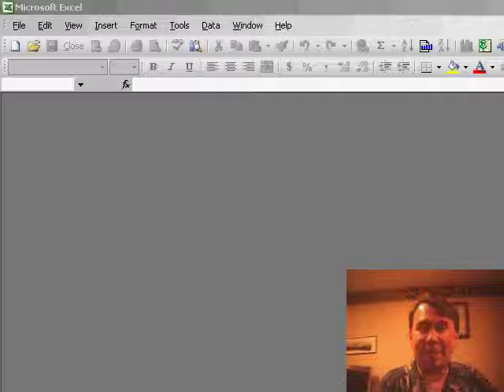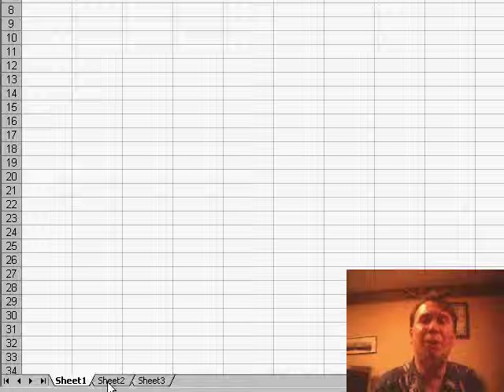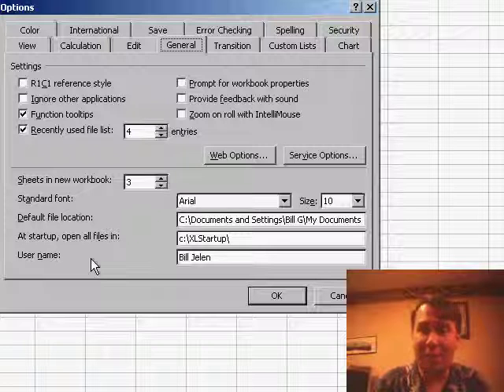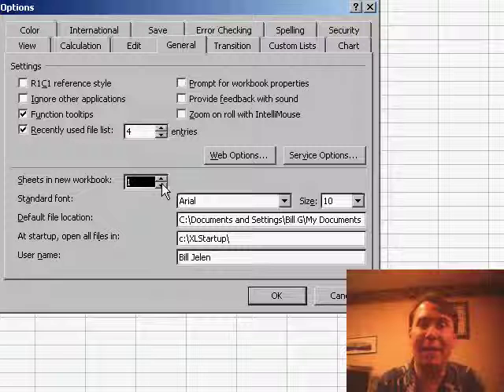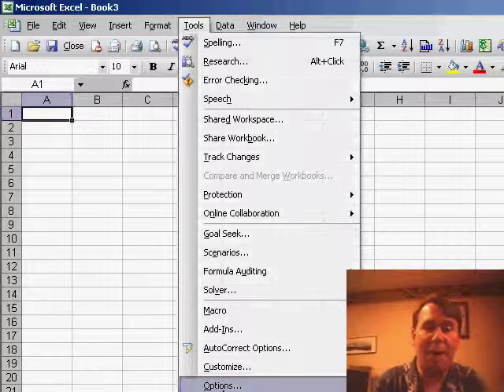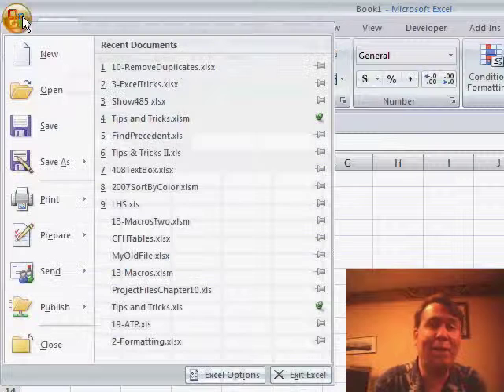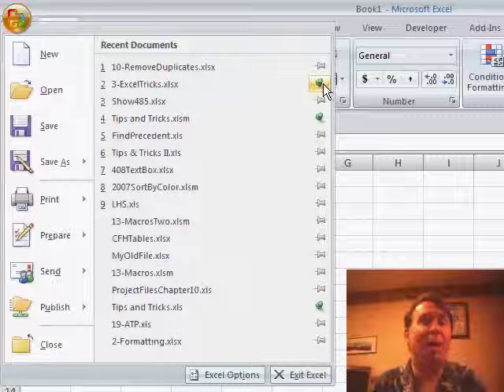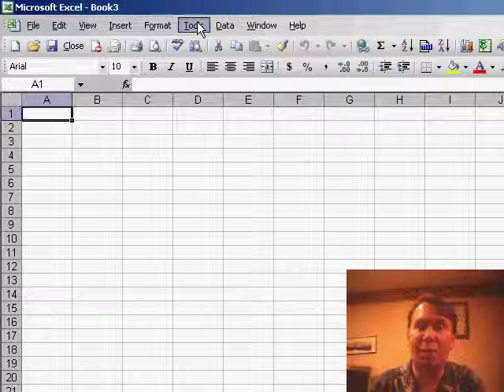Recent Files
This netcast has a couple of tips from Tools - Options - General. First, learn how to control the number of worksheets in your new workbooks. Second, learn how to increase the number of files in your recently used file list. Plus a sneak peak in Episode 421 of how the Recently Used File List is improved in Excel 2007.